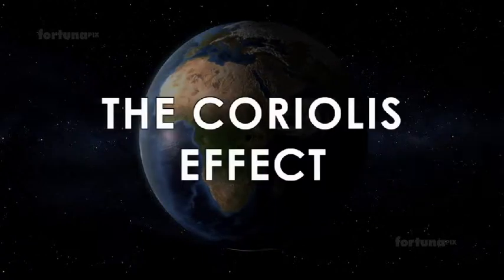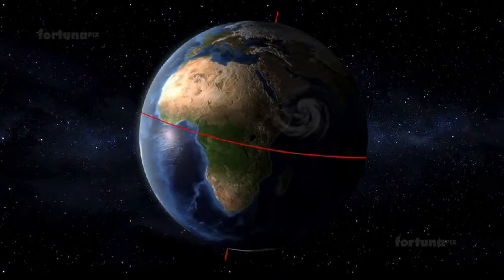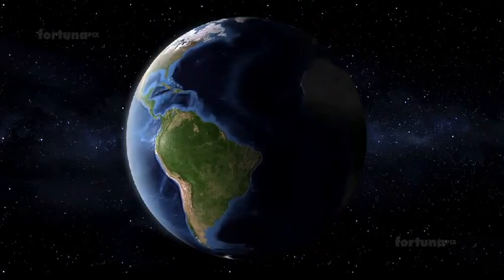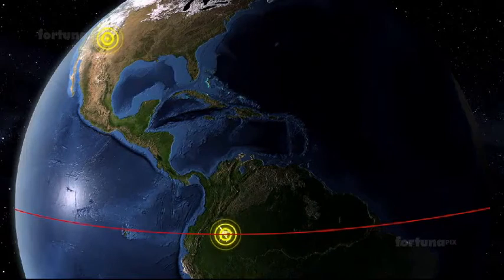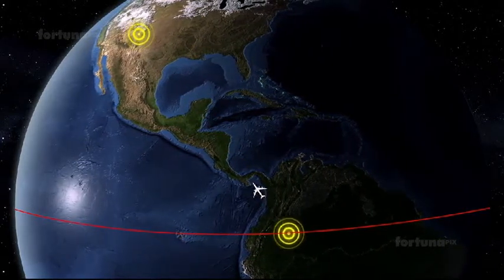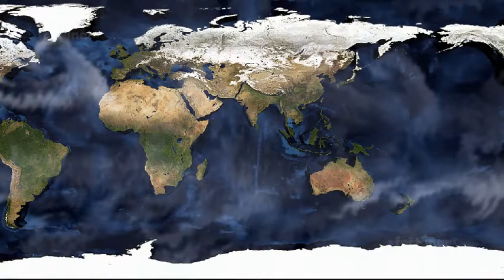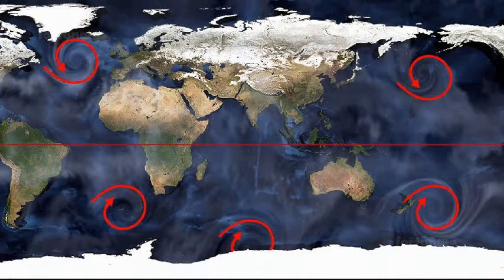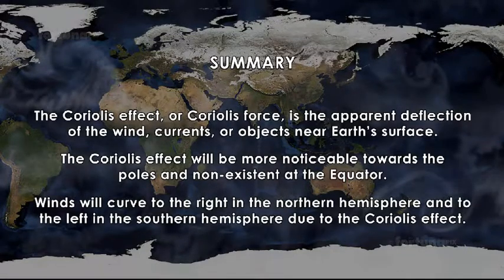What is Coriolis effect??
here we will learn what are the effects of coriolis force on earth...and what is it's importance